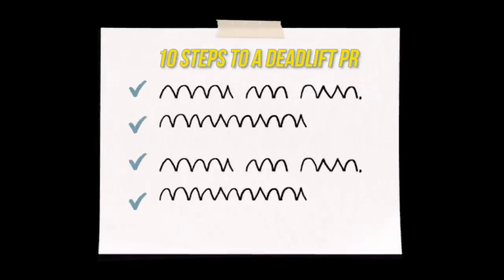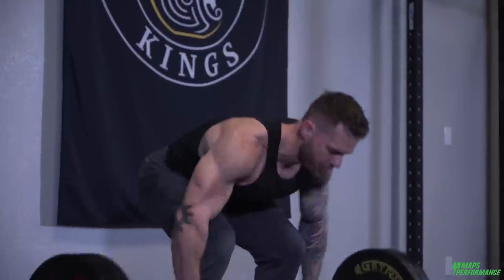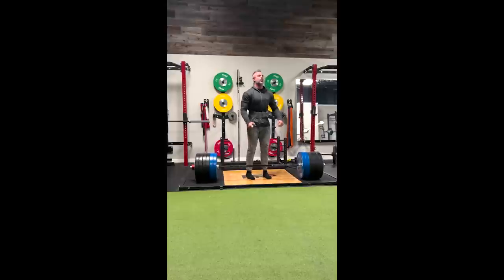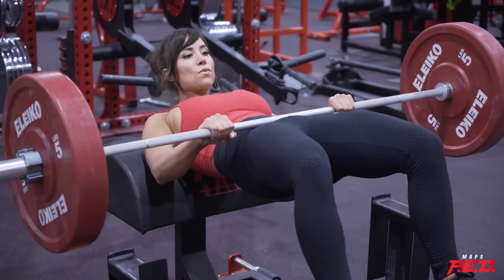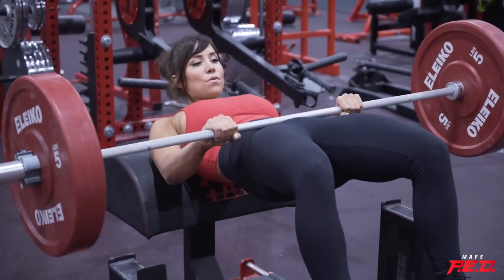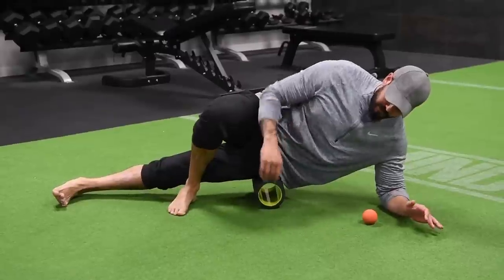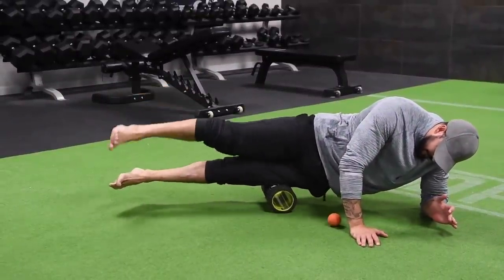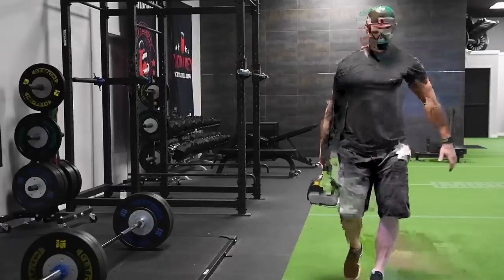10 Steps to Hit & EXCEED Your PR's With Any Lift In 30 Days (Or Less!) | Mind Pump 1962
December Promotion: At-Home Holiday Bundle (MAPS Anywhere, MAPS Suspension, MAPS PRIME, and The No BS 6-Pack Formula all for the low price of $99.99!)

00:00 Intro
00:13 Most of you can hit a PR in 30, but you MUST follow the RIGHT protocol.
Ten Steps to Hit a Deadlift PR in 30 Days.
01:45 1 – Bump calories.
07:00 2 - Aim for 8-9 hours of sleep.
10:55 3- Deadlift hard/intense once a week.
12:45 4 - Squat heavy once a week.
16:30 5 - Hip thrust heavy once a week.
19:32 6 – The third week go light.
25:56 7 - Train moderate intensity for the rest of the body.
29:15 8 – Pre-workout supplement stack (caffeine, agmatine, theanine).
34:22 9 - 2 hours before, eat a meal and drink water.
38:19 10- Right before your lift prime like this.

Mind Pump 1952: How To Bulk The Right Way

Mind Pump 1345: 6 Ways To Optimize Sleep For Faster Muscle Gain And Fat Loss

Mind Pump 1872: Eight Benefits Of Lifting With Light Weight

Theanine — Health benefits, dosage, safety, side ... - Examine.com

Agmatine — Health benefits, dosage, safety, side ... - Examine.com

Visit Kreatures of Habit: Meal One for an exclusive offer for Mind Pump listeners! **Code MP25 at checkout**

Mind Pump #1830: Five Steps To Determine Your Ideal Caloric Intake